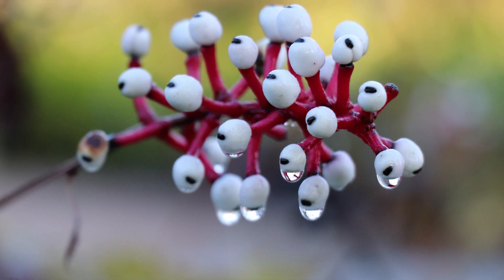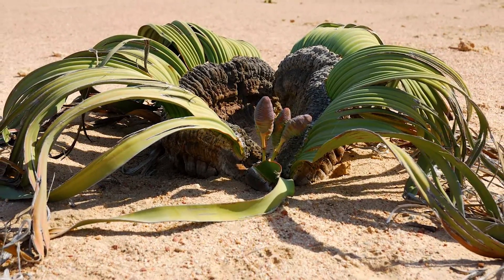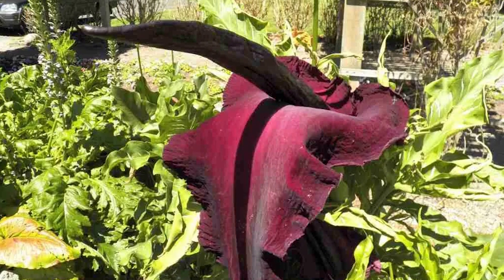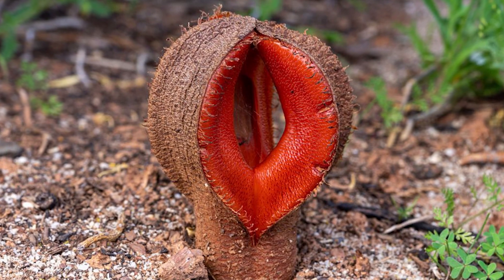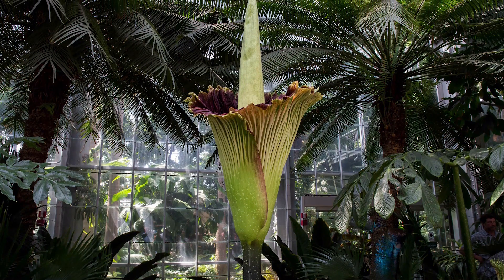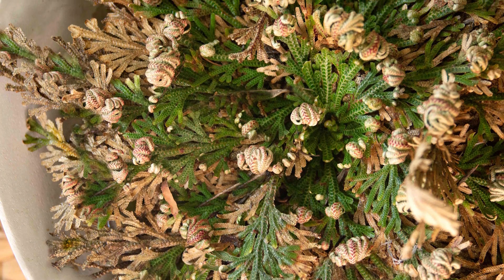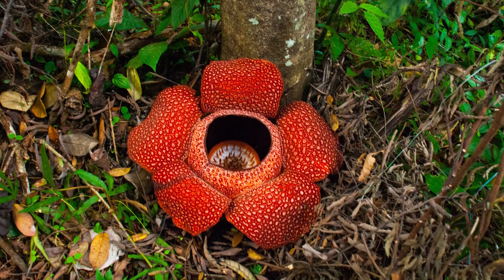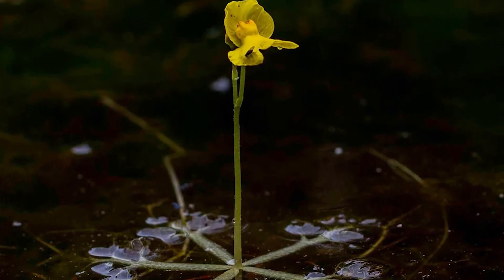Shocking Plants that Look like Aliens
Nature never ceases to surprise us with its diverse and fascinating creations, and there are indeed some plants that look like they belong to another world. Here are a few examples of plants that might seem like they're from outer space.

1. Welwitschia mirabilis
This bizarre plant is native to the Namib Desert in Africa. It consists of just two leaves that grow continuously throughout its lifetime, giving it a unique appearance of having multiple trailing limbs. Some specimens of Welwitschia can live for over 1,500 years.

2. Dracunculus vulgaris
 This Mediterranean plant has a truly alien appearance. Its large maroon-colored spathe resembles a meaty, muscular arm with a foul smell that attracts insects for pollination.

3. Pitcher Plants
 Several species of pitcher plants have strange, otherworldly shapes. These carnivorous plants have specialized leaves that form pitfall traps, filled with digestive fluids to catch and dissolve insects.

4. Hydnora african
 Found in South Africa, this parasitic plant emerges from the ground, and its fleshy, tentacle-like lobes open up to reveal a bizarre flower. The flower's foul smell attracts carrion beetles, which help with pollination.

5. Corpse Flower
This infamous plant is known for its massive inflorescence that emits a putrid odor resembling rotting flesh. It can reach heights of up to 10 feet and is found in the rainforests of Sumatra, Indonesia.

6. Living Stones
These small succulent plants have evolved to mimic the appearance of rocks, enabling them to blend into their surroundings for protection from herbivores. They are native to Southern Africa and look like tiny, colorful pebbles.

7. Selaginella lepidophylla
This fascinating plant, native to the Chihuahuan Desert, has the ability to survive extreme dehydration. When dry, it curls up into a tight ball, resembling a dead, dried-up organism. However, when water is available, it "resurrects" and unfurls its lush green leaves.
8. Rafflesia arnoldii
 Known as the "corpse flower," Rafflesia is one of the largest flowers in the world and is native to Southeast Asia. It has a gigantic red flower that can reach up to three feet in diameter and emits a strong odor resembling rotting flesh to attract pollinators.

9. Utricularia
These carnivorous plants have tiny, bladder-like traps that capture and digest tiny aquatic organisms. They come in various shapes and sizes, some of which might remind you of microscopic aliens.
These alien-looking plants are a testament to the incredible diversity and adaptability of the natural world, and they continue to captivate and intrigue both botanists and enthusiasts alike.